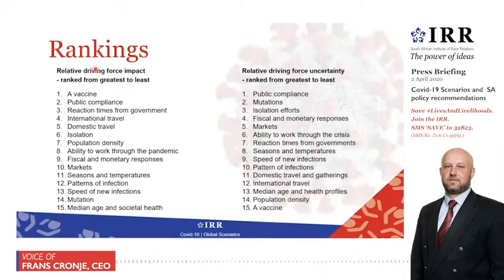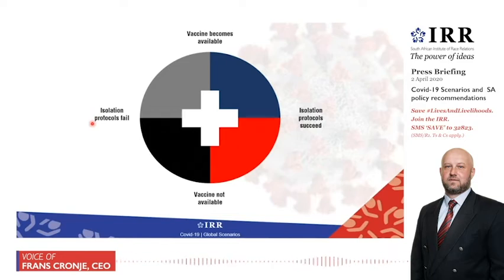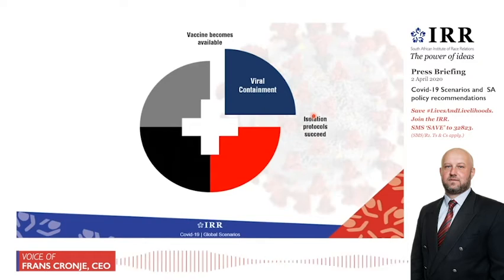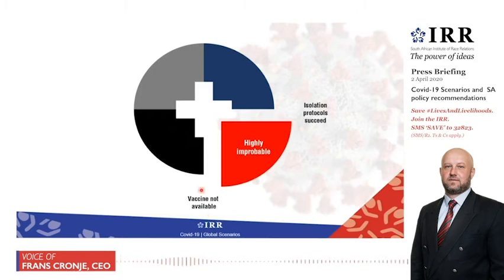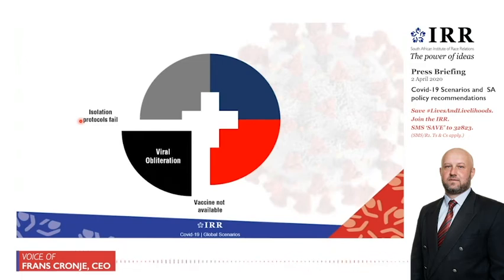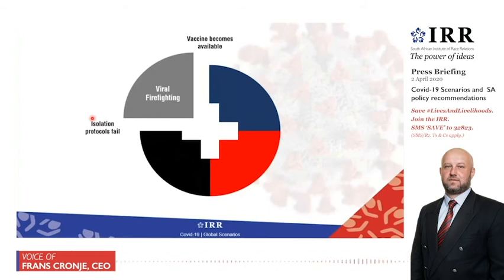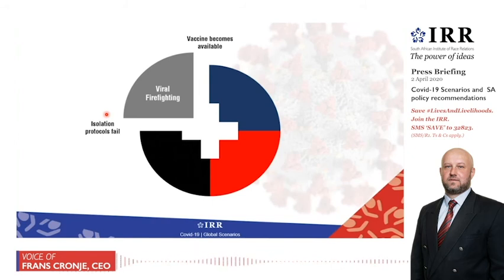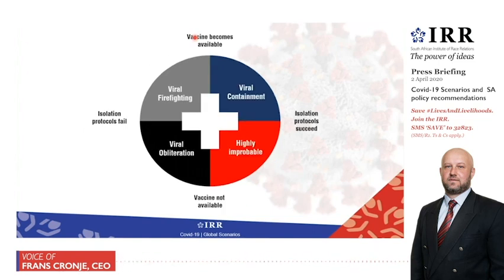IRR Covid-19 scenarios and SA policy proposals | Part 4 | Matrix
South Africa is in crisis. How can South Africa save LivesAndLivelihoods?

To understand the challenges South Africans are facing and will face, the IRR hosted on 2 April 2020 an online press briefing setting out the likely future scenarios South Africans will be facing in the near future as well as policy proposals to help South Africa the mitigate socio-economic consequences of the pandemic, distilled from the IRR's 90-page 'Friends in Need' document

In part 4 IRR CEO, Dr Frans Cronje, presents the ranking of the key driving forces in the IRR's scenario for South Africa for the Covid-19 pandemic. These forces are ranked against two measures, namely, what impact the force will have on the evolution of the pandemic and second, the uncertainty of this evolution occurring.

Support our efforts to save LivesAndLivelihoods by becoming a Friend of the IRR,